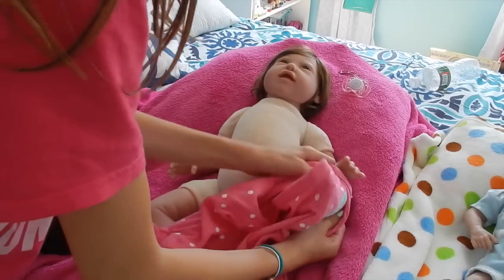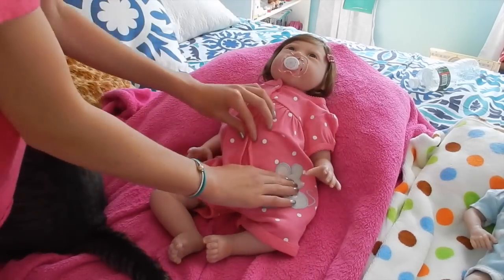Changing Paisley And Caleb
FAQ:
A mouse
What do you use to film?
My Nikon Coolpix s9900 camera
What do you use to edit?